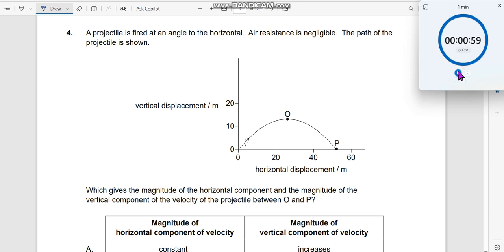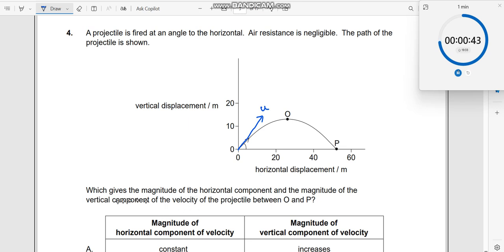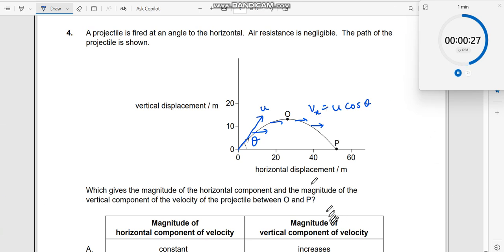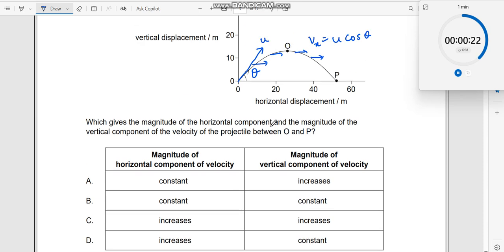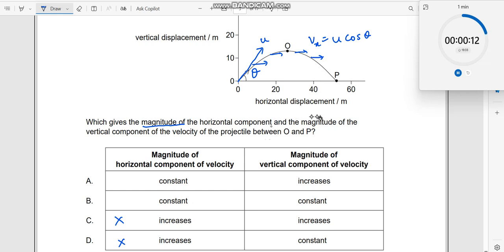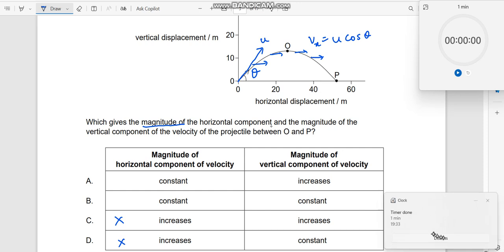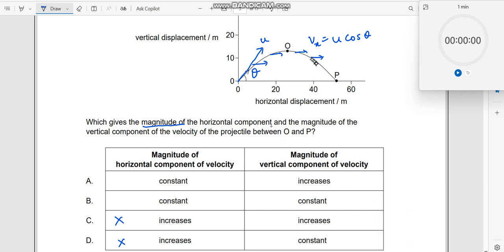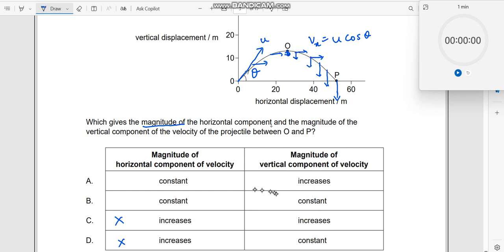4. A projectile is fired at an angle to the horizontal. Air resistance is negligible. The path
A projectile is fired at an angle to the horizontal. Air resistance is negligible. The path of the projectile is shown. Which gives the magnitude of the horizontal component and the magnitude of the vertical component of the velocity of the projectile between points O and P?
A. Horizontal: constant; Vertical: increases
B. Horizontal: constant; Vertical: constant
C. Horizontal: increases; Vertical: increases
D. Horizontal: increases; Vertical: constant
In this IBDP Physics HL multiple-choice question, students analyze the components of projectile motion. The question tests their understanding of how the horizontal and vertical velocity components behave in the absence of air resistance.
Concepts Involved
Projectile motion is a fundamental topic in mechanics, where an object is launched at an angle with initial velocity uuu. For such motion:
• Horizontal Component of Velocity: In the absence of air resistance, the horizontal velocity component (ucosθ) remains constant throughout the flight, as there is no horizontal force acting on the projectile.
• Vertical Component of Velocity: The vertical component of velocity (usinθ) changes due to the constant gravitational acceleration acting downwards. This component increases in magnitude as the projectile falls from the highest point (O) to the ground (P), where it reaches maximum downward speed.
This question has a moderate difficulty level, as it requires students to differentiate between the behaviors of the horizontal and vertical velocity components independently. The key is understanding the influence of gravity solely on the vertical motion while recognizing the inertia in the horizontal motion.
Related Concepts
This question reinforces concepts such as:
• Constant Velocity in Horizontal Motion: Since no horizontal force is present, the horizontal motion obeys Newton's First Law.
• Acceleration Due to Gravity: Gravity acts only in the vertical direction, constantly affecting the vertical component and causing it to change over time.
• Vector Decomposition: The ability to analyze motion in two perpendicular directions (horizontal and vertical) is essential in physics and useful for real-world applications like projectile trajectories and motion analysis.
This problem engages the Inquirer and Thinker profiles, prompting students to explore how each component behaves separately in projectile motion.
In terms of skills, the question enhances analytical and observational skills by requiring students to focus on specific aspects of two-dimensional motion and apply their understanding systematically.
The question aligns with IBDP aims by:
1. Encouraging the application of physics principles to real-world scenarios.
2. Developing the ability to analyze motion and understand the impact of forces on different components of velocity.
3. Enhancing conceptual knowledge of motion in two dimensions and how independence of components applies in physics.
Engagement Tip
Pause the video now to try solving the question. Think carefully about what changes in each direction—horizontal and vertical—and remember that gravity only acts vertically. If you need clarification, resume the video to see how each component behaves along the projectile's path.
Enrichment
Understanding projectile motion is essential for analyzing objects moving under gravity. In real life, this knowledge applies to sports, engineering, and even space exploration, where understanding and controlling trajectories is crucial. By recognizing the separation of vertical and horizontal motion, students gain insights into how forces act independently in different directions, a principle that is fundamental to physics.
1. Why does the horizontal component of velocity remain constant in the absence of air resistance?
2. How would air resistance affect the motion of the projectile in both horizontal and vertical directions?
3. How can understanding projectile motion help in analyzing real-life problems involving objects in motion, like in sports or engineering?
4. How does the angle of projection affect the range and maximum height of the projectile?

1. IB Physics Hub

2. My Linkedin Profile

3. My Facebook Profile

4. My Instagram Profile